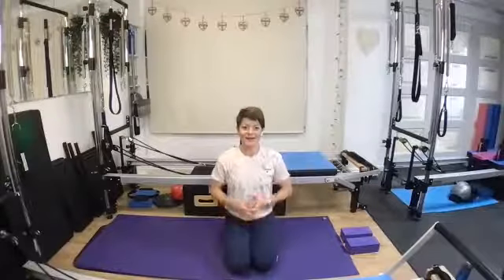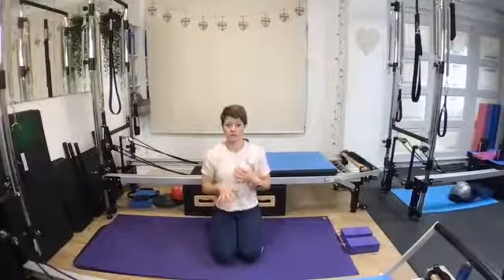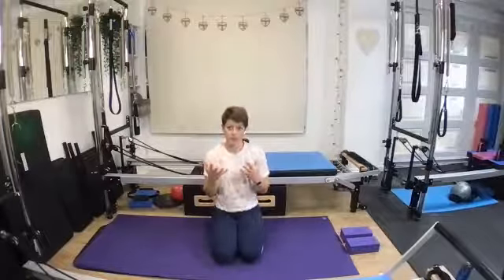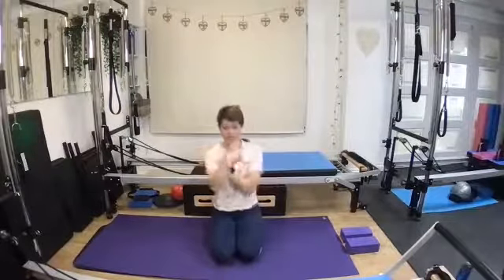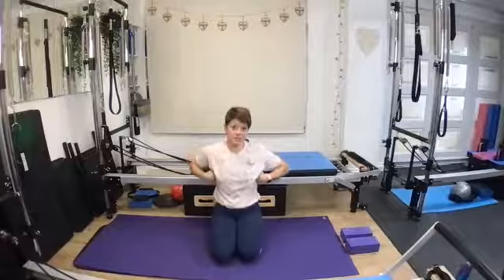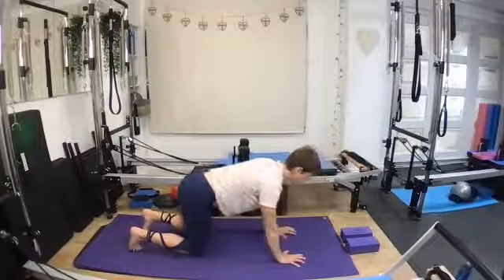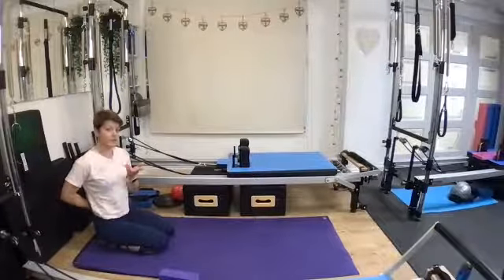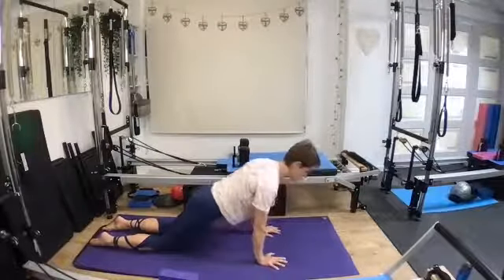Chataranga DO's & DON'TS. A must watch mini workshop to avoid injury.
As a Yoga and Pilates Teacher I see many clients that find me as they have had injuries in the past and they want help to fix their bodies.
This 30 minute tutorial on Chataranga Dandasana will help you to learn the progressions of this pose safely.
Let me know how you have got on with it in the comments below.

Live virtual classes for Pilates and Yoga. Full ON DEMAND access to your portal library. for information.

Please hit a thumbs up when you like the video.
Comment on videos with your requests for future requests.

Pilates mat and Yoga Teacher based in Andover UK. Online classes.
Home Large equipment studio teaching virtual or in studio classes and 1-1's.